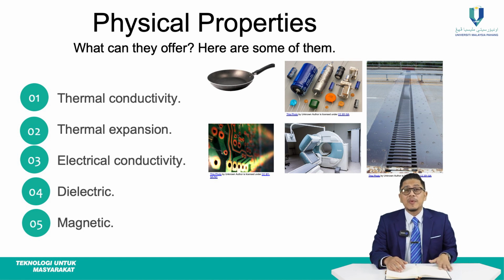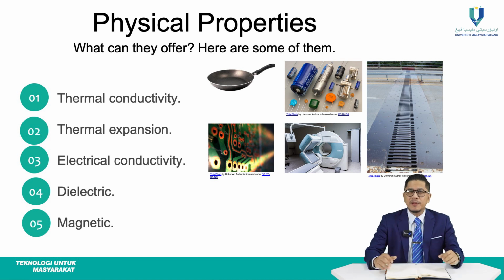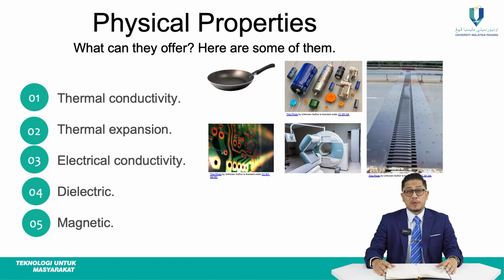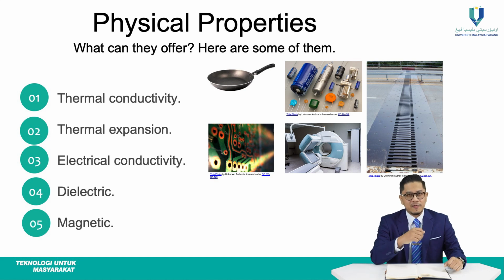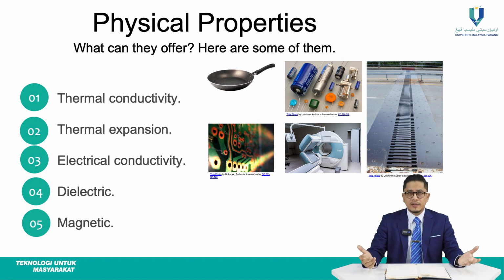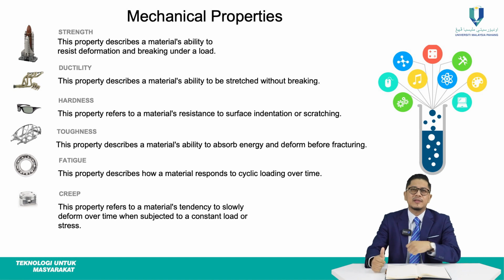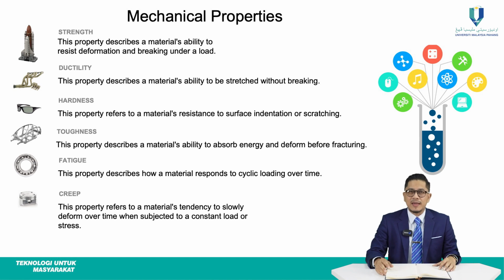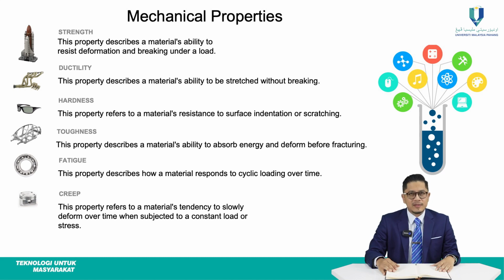UNDERSTANDING MATERIAL PROPERTIES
Lecture By:
Assoc. Prof. Dr. Saifful Kamaluddin bin Muzakir